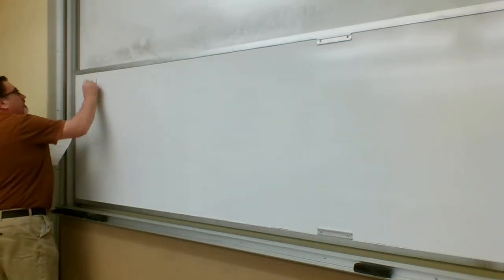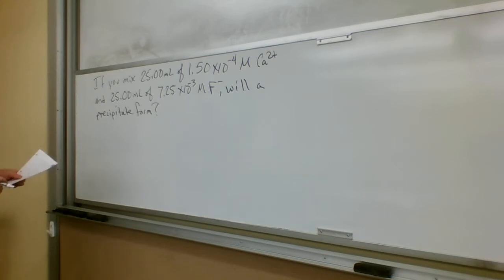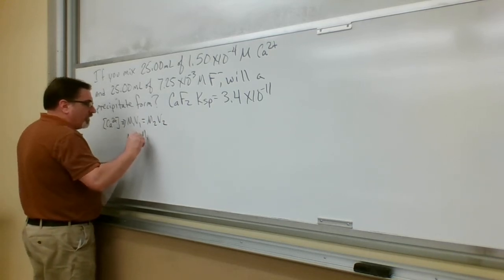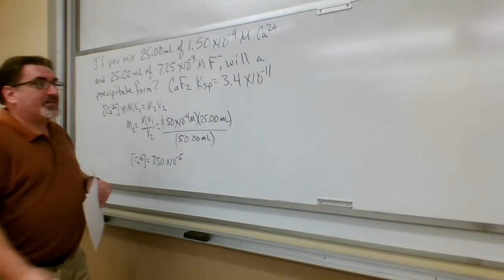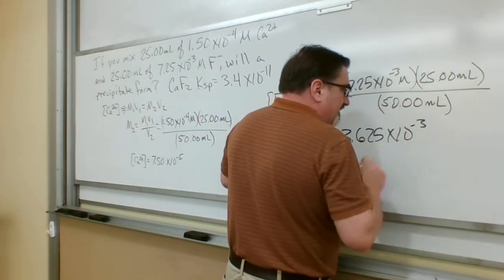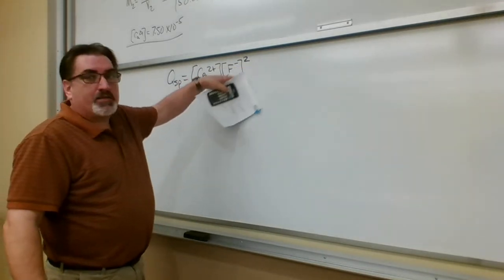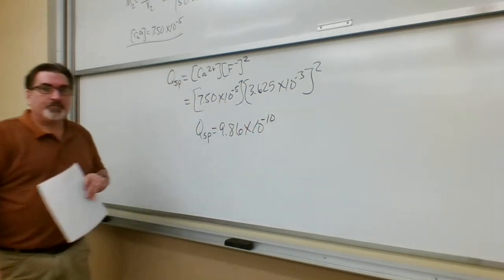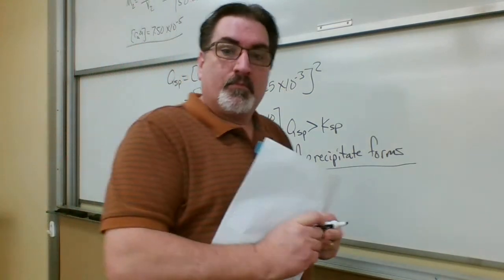CHEM 1123 Chapter 17, Video 14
Ksp calculations for the mixing of two solutions to see if there will be a precipitate